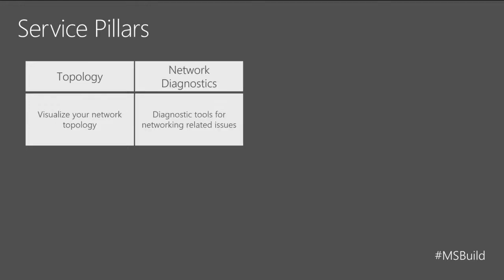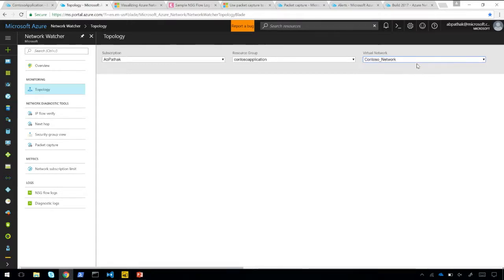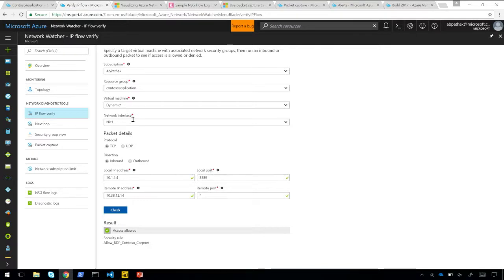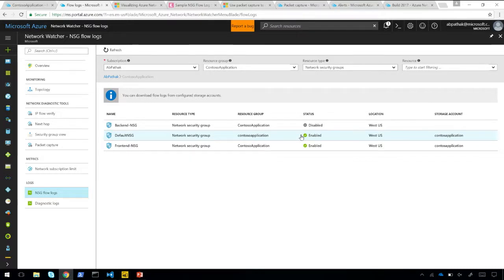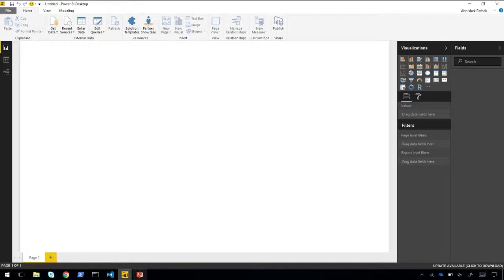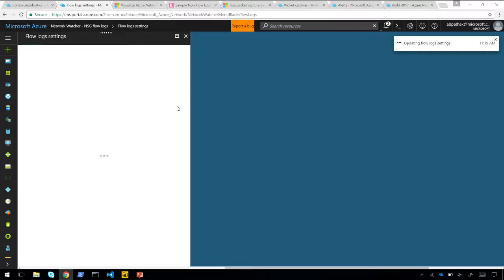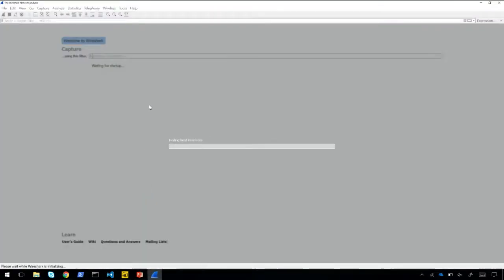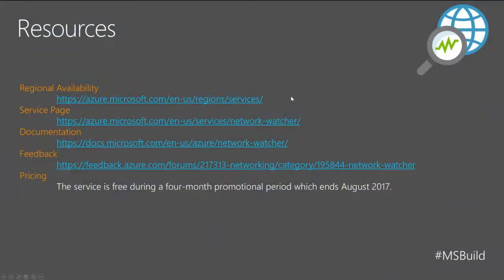Build 2017 Introducing Azure Network Watcher